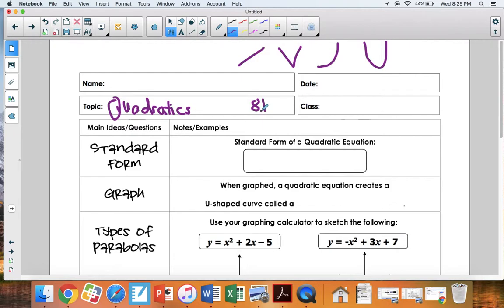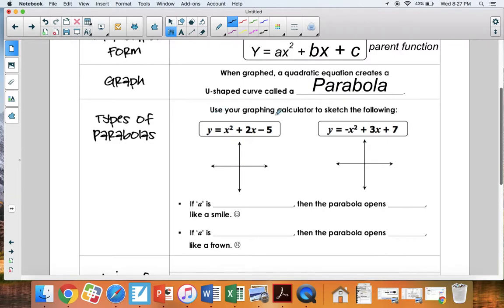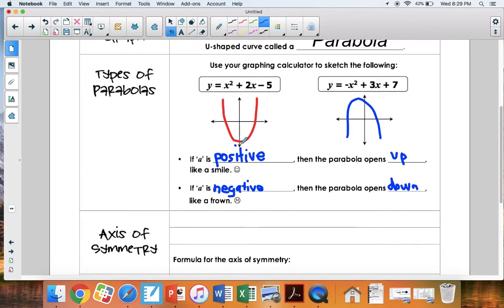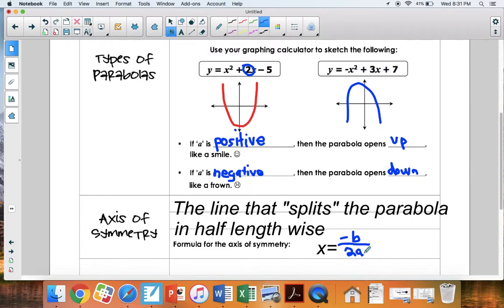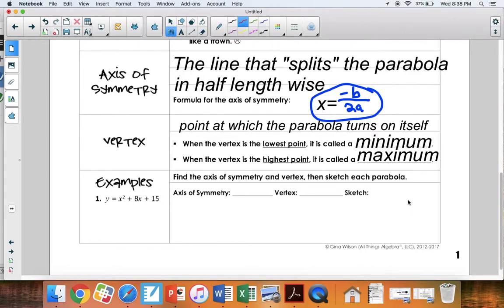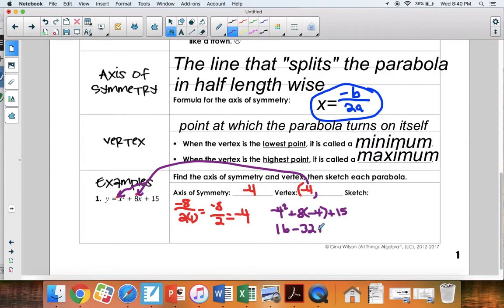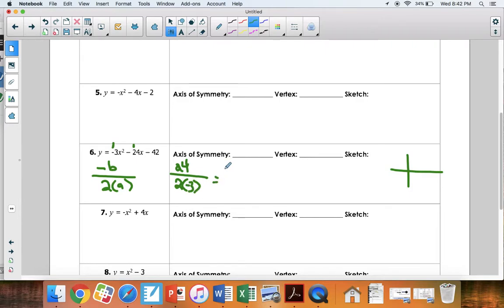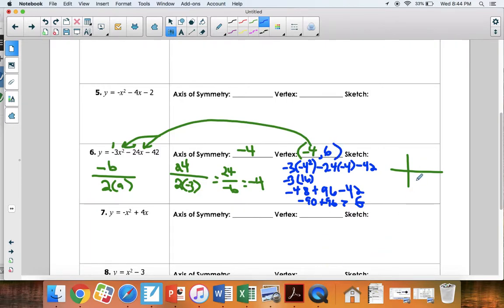8 1 intro to quadratics